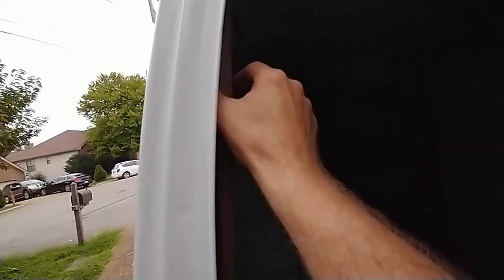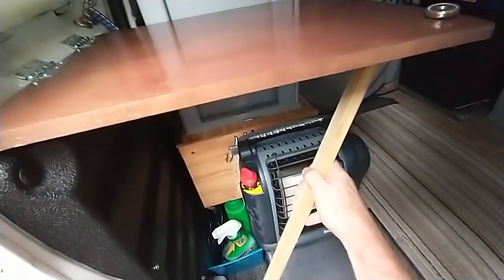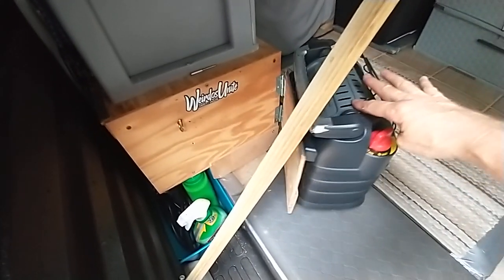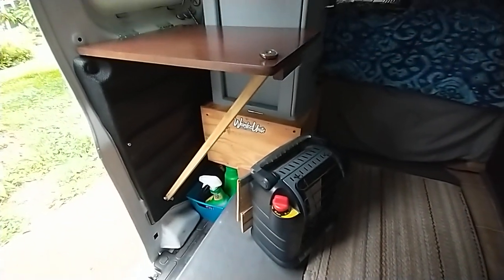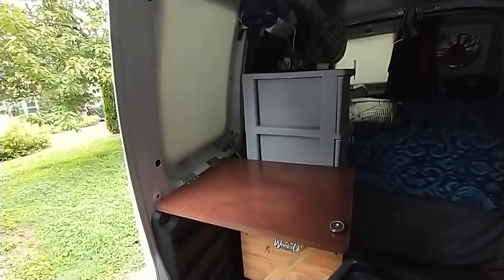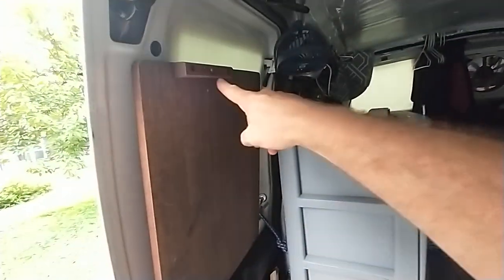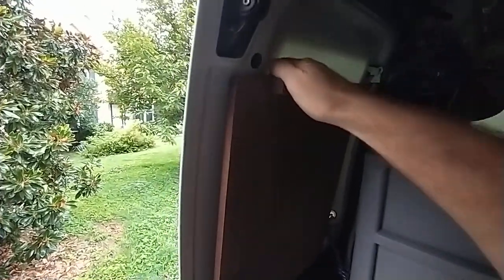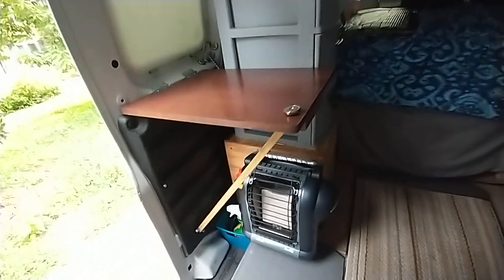I built a space saving folding table 😁. Van Life 🚐💡😎